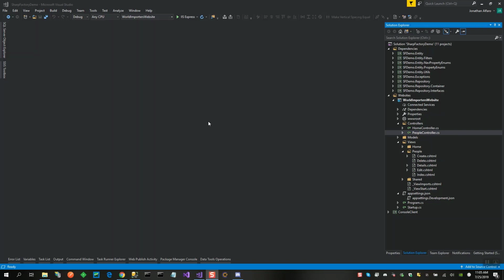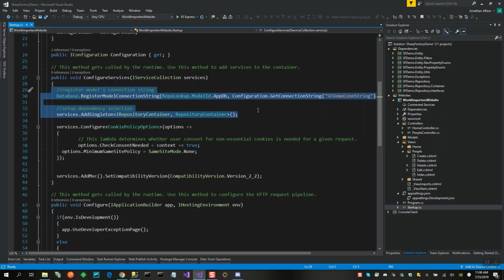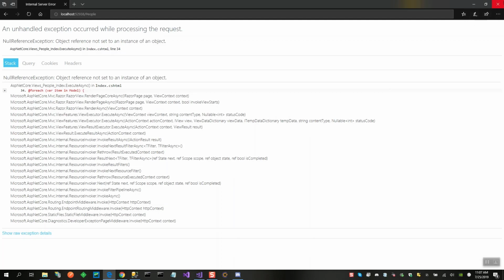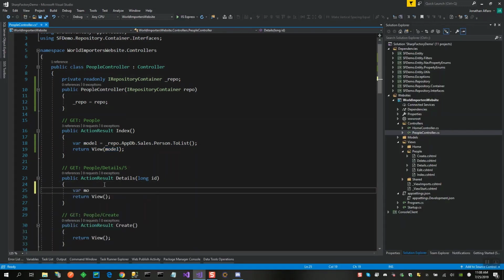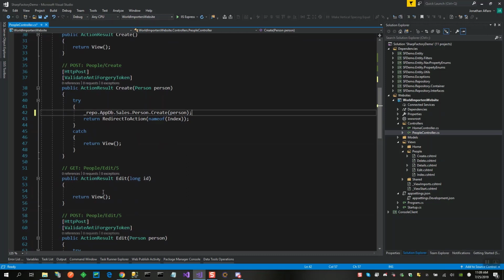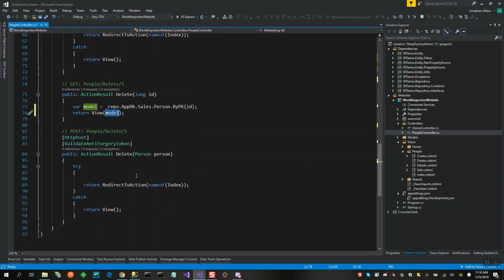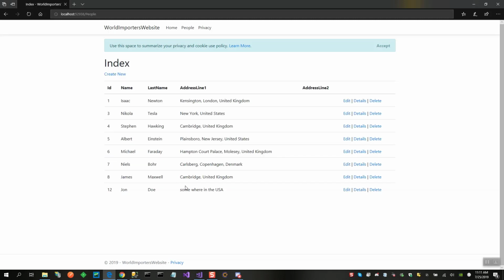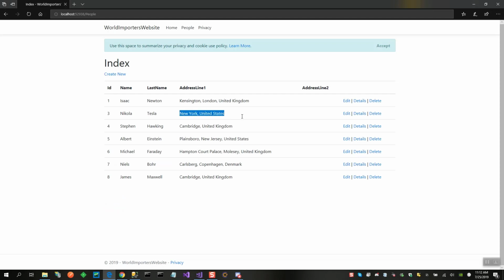Quick Start 2 - Basic CRUD Operations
This video show how to perform basic create, retrieve, update and delete operations using the Sharp Factory framework.